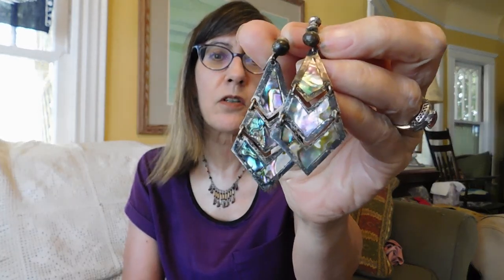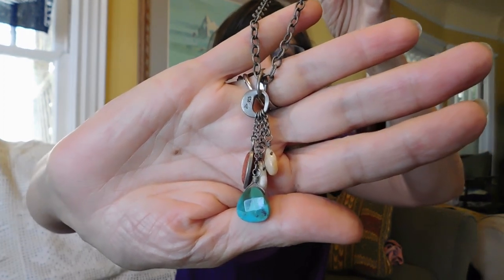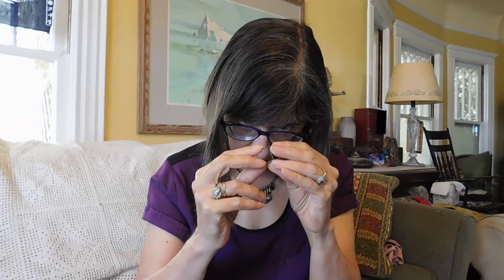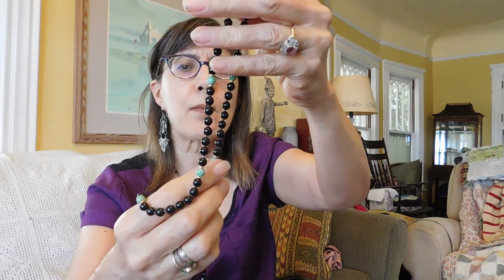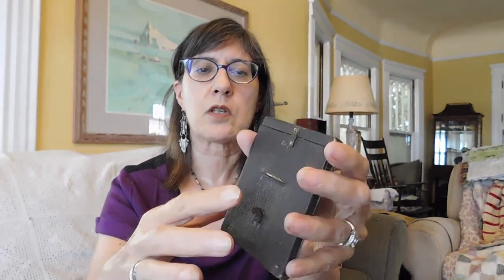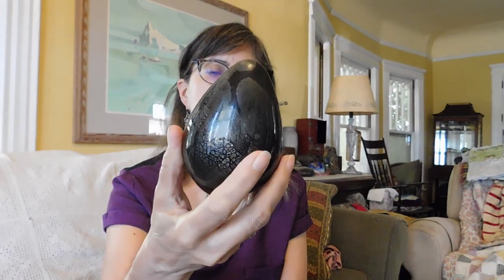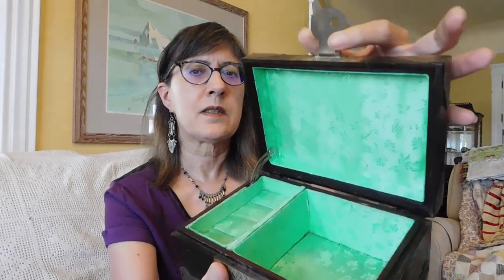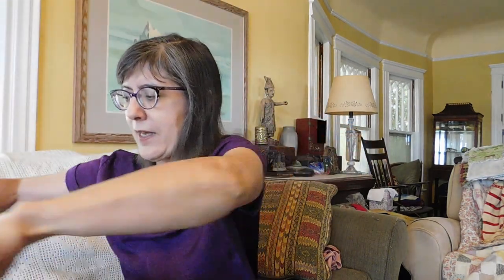Vintage Haul #255 - Flea Market Finds! Vintage Jewelry, Boxes, Ceramics, Art Glass, Dragon Frame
I show you what I bought at a recent flea market, and what I paid, and if it has already sold, what it sold for. Things I typically buy are vintage jewelry, art glass, ceramics, linens, trinket boxes, folk art, framed original art and prints, primitives, and some fun, strange stuff! Most of these items are or will be for sale soon in my Etsy shop, or on Ebay